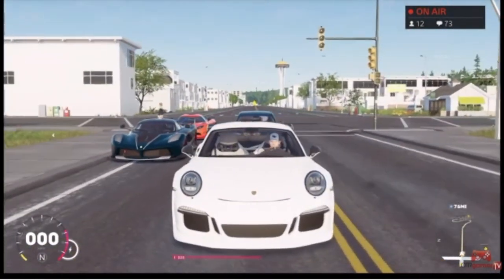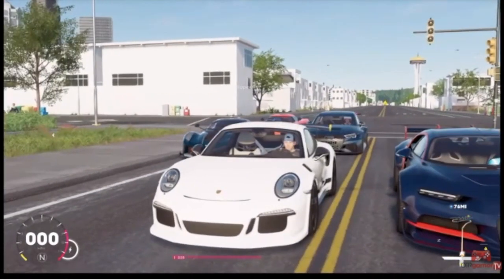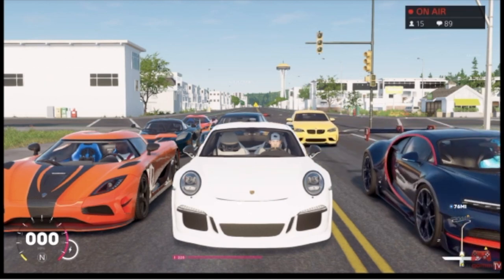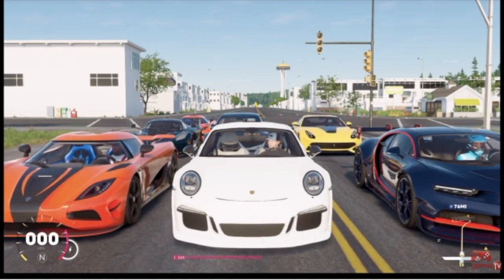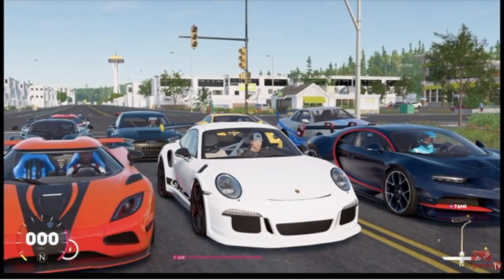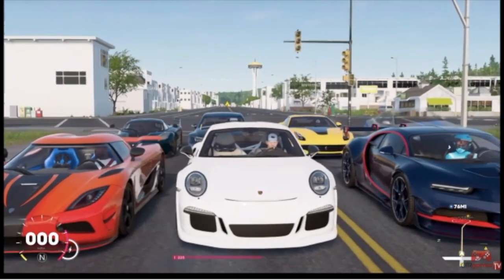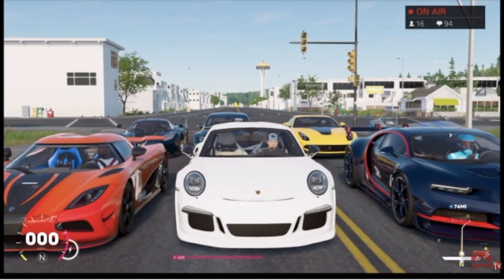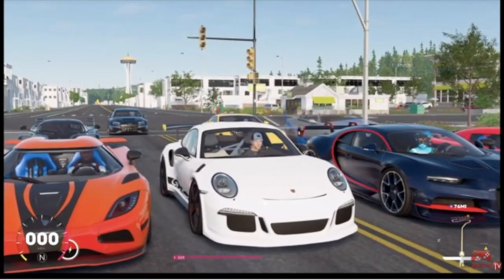How to Get 8 Players In a session | The Crew 2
we figured out How to Get 8 Players In a session | The Crew 2

CHEAP GTA 5 MONEY

FREE HEADPHONES